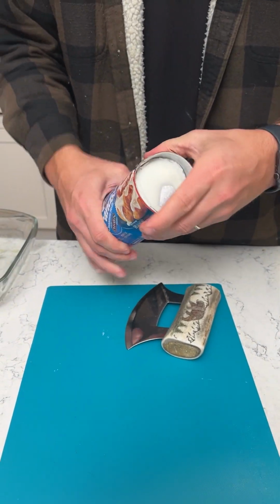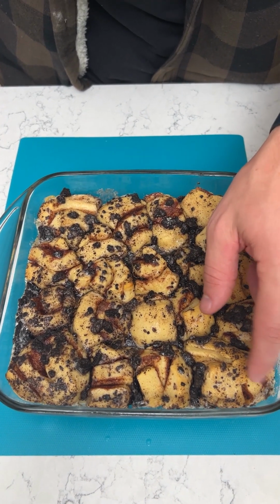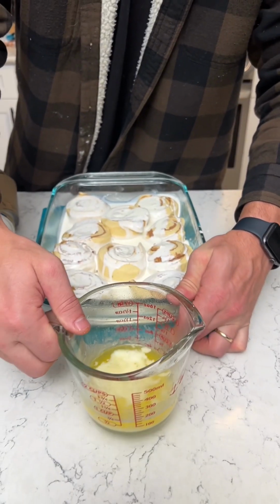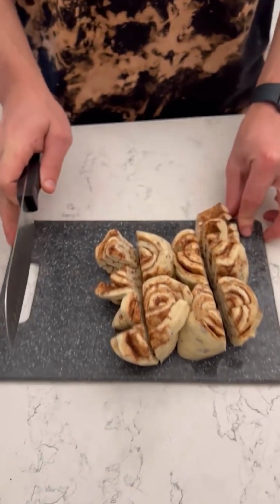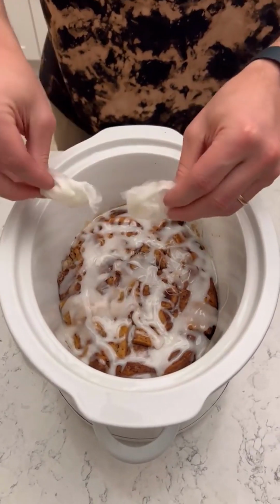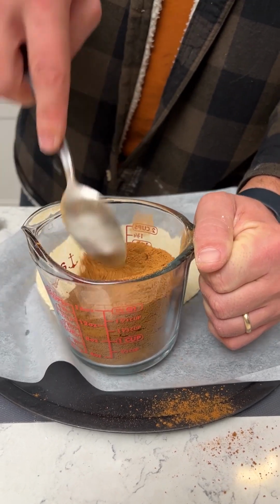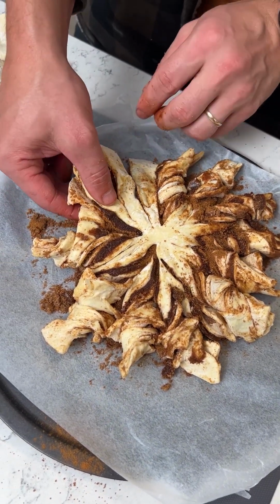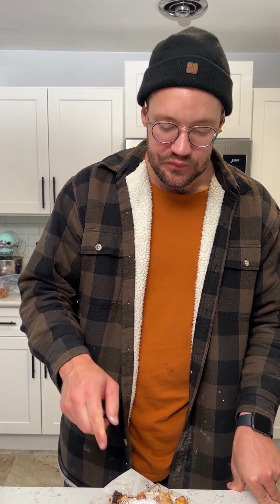Top Fave Cinnamon Roll Ideas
Yummy food for foodies